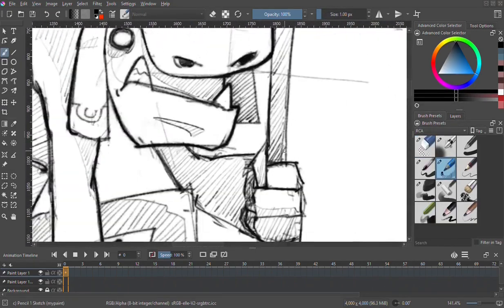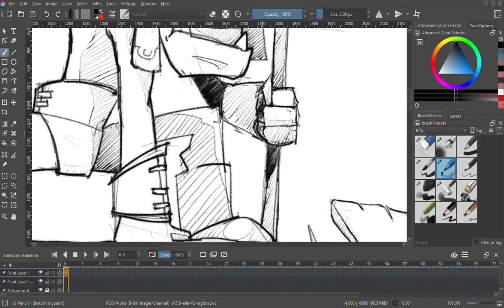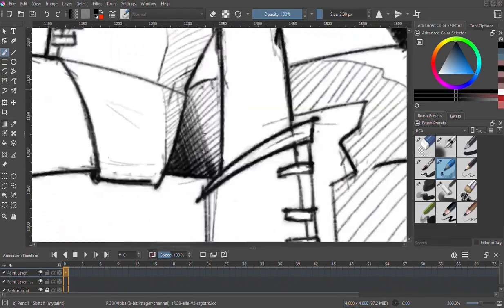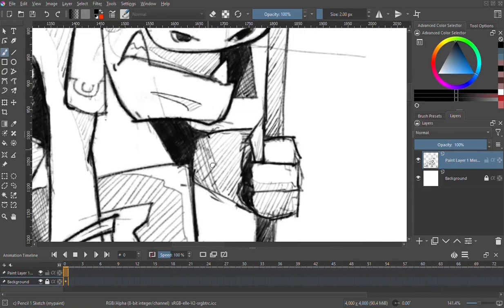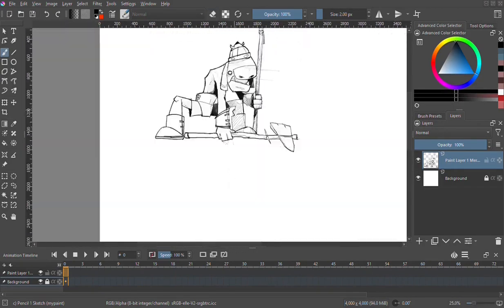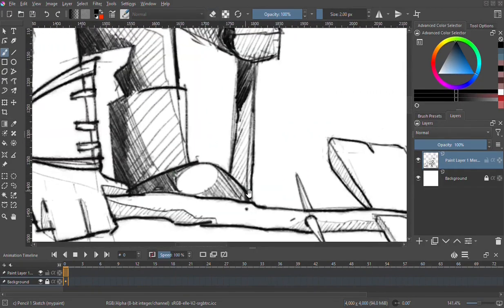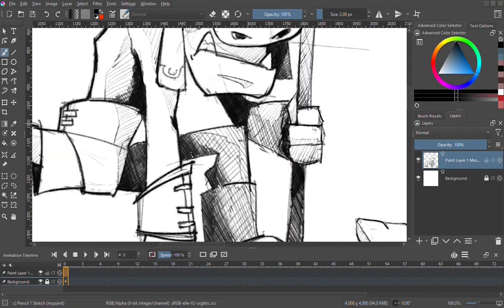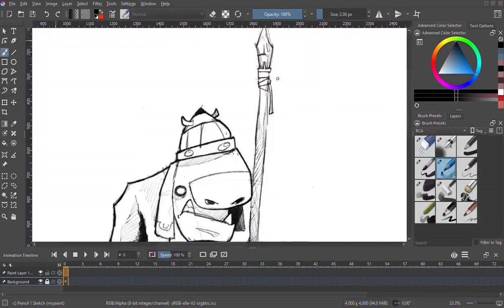Forest Grunts - Your business minded Goblins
These are called forest grunts. They are a type of goblin that resides in the boundaries of the inner forest and the guardian line. Guardian line is a forest path where the Treants walks, to guard the gate of Eden. These type of goblins are Omnivores and would consume insects, and sometimes hunts fishes, as their source of protein. They have a very small build but twice as strong than the normal goblins and human. Study claims, that this is because they live a longer life than the other goblins. That allows their body to mature and develop stronger resistance to their surrounding.

Unlike Cave and Mountain Goblins, Forest grunts do not attack villages. Instead, They prefer accommodating travelers in exchange for trades. They often trades for bags of salt or sugar in exchange for minerals, like Gold or Silver nuggets that they would find in the rivers while they hunt. Some of them will also scavage dead bodies for clothes, weapons, accessories or any items they think they can use for hunt or trade.

Another difference they have with the other goblins species is the existence of a female grunt. These female grunts does not have any physical difference than a male grunt except for their reproductive organs. Because of this, They are also a target of the other goblin species who needs female partners. A higher Grunt is usually positiones as a leader. He is the strongest among them and would lead a hunt. Another high level position are the Pundits, Goblins who has either expertise on medicines, weaponry or trades. Their opinion are second to a high grunt and would also have authority over other goblins based on their expertise. These type of community is not reign from fear nor obligation. It is a community whose foundation that is based on their faith from one another.

Observing the forest grunt. Human experts claims that any type of Goblins has the capacity to offer trades and even knowledge if they are given a chance. Other experts denies this and just considers most Goblins are just pest that should be eradicated. For now, human and dwarves kingdoms have a common interest in keeping the forest grunts safe and in-check. However elves strongly believes that all goblins should be exticnt. While beastmen tries to avoid the issue.